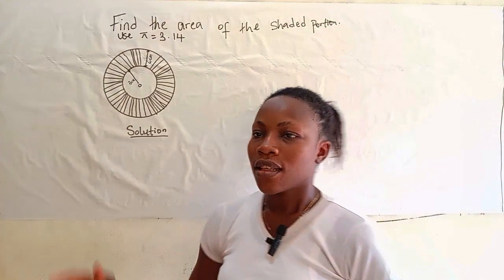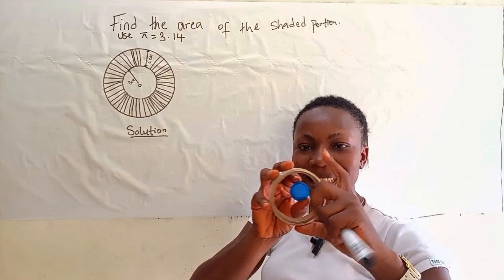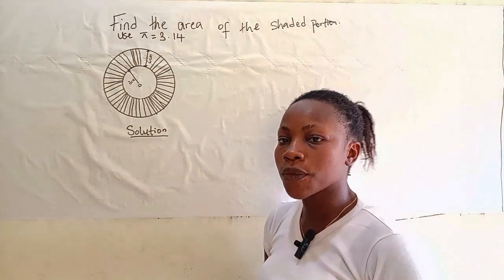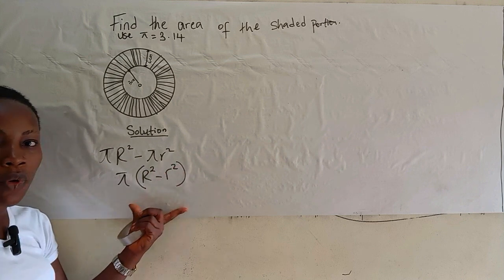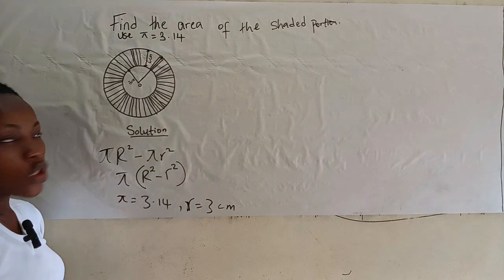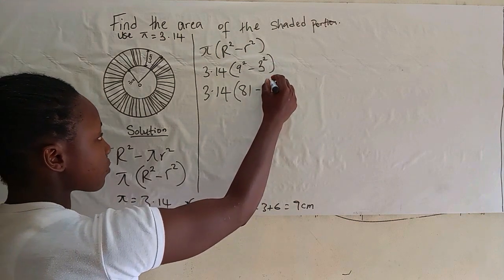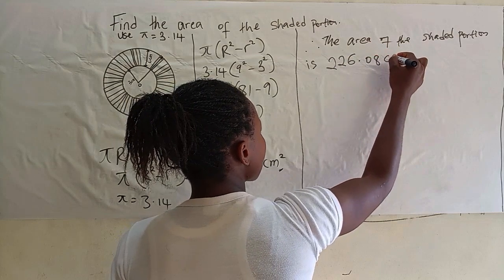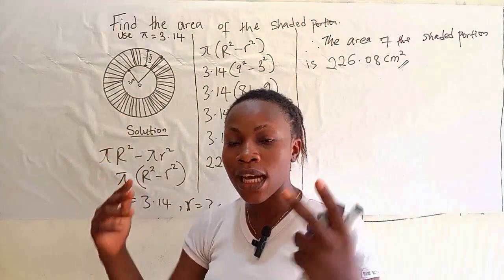Area of a Washer | Find the area of the shaded portion | Area of a ring or washer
Topics:
✓ WAEC Mathematics
✓ JAMB Mathematics
✓ Math Challenges
✓ Algebra
✓ Geometry

MathTutorial Finding the Area of the Shaded Portion of a ring or a washer. Area of a ring